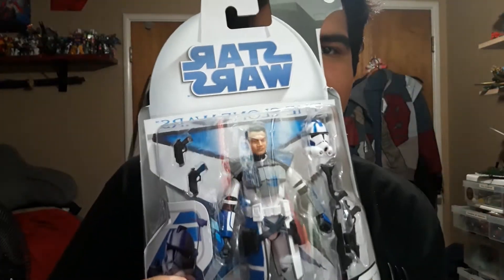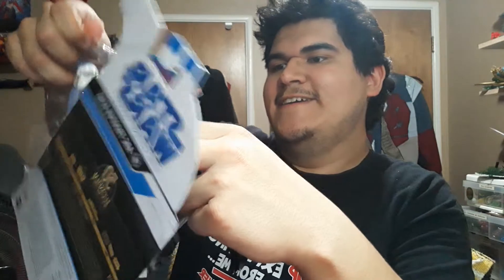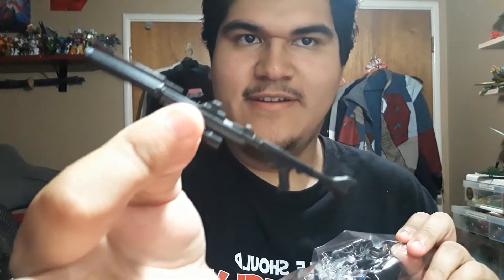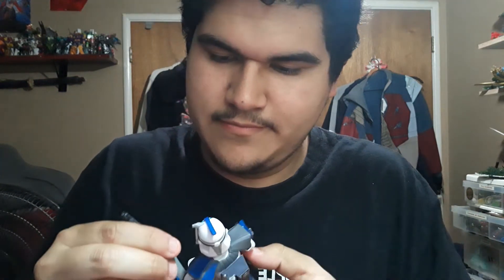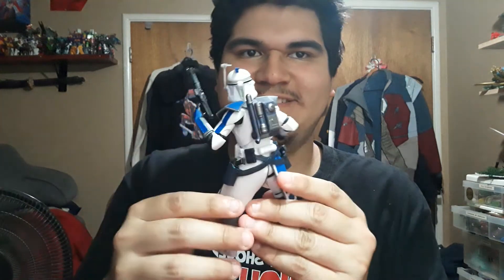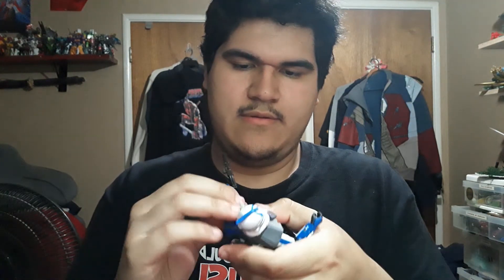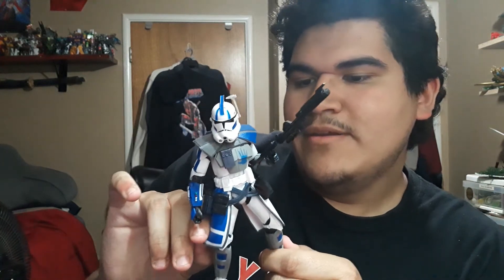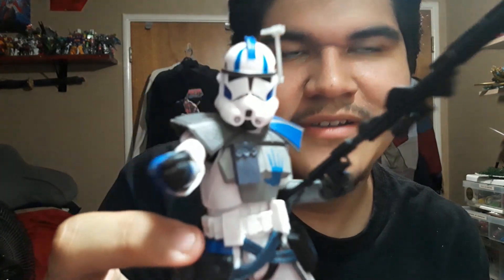RIP AND TEAR UNBOXING BLACK SERIES ARC TROOPER ECHO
Finally got an Exclusive Figure and it didn't cost me an arm or a leg. More easy to find Figure Exclusives please? thank you.